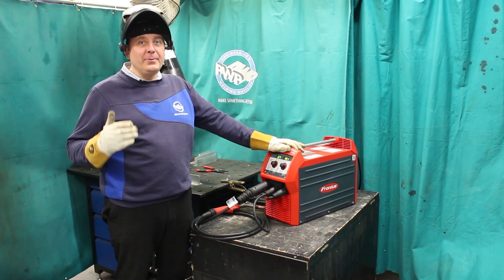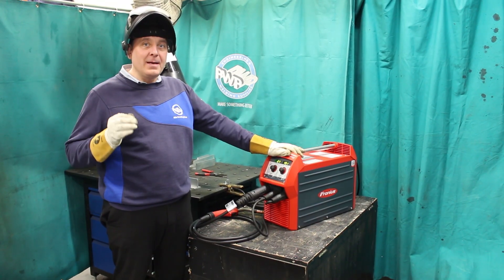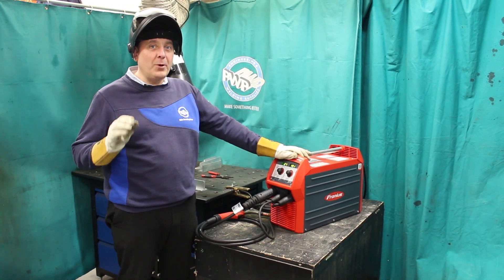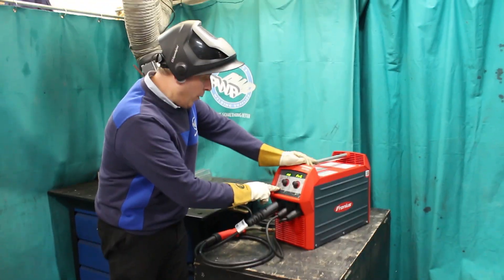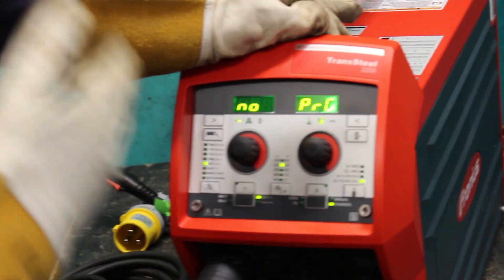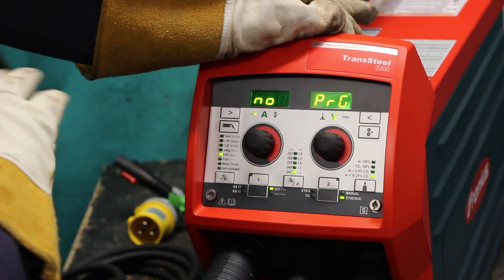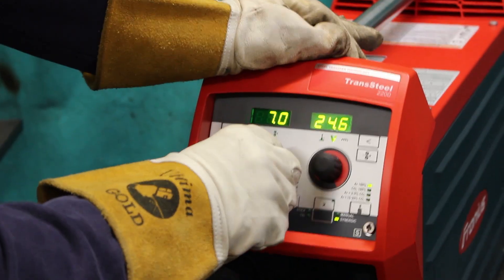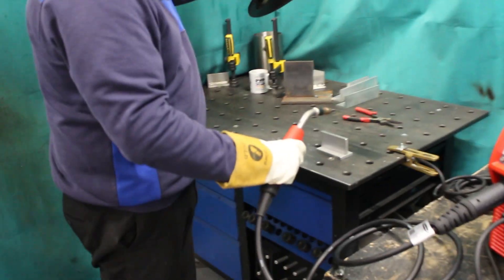Weld Aluminium Effortlessly with the Fronius TransSteel 2200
The TransSteel 2200 makes aluminium welding fast and simple:

• MIG/MAG aluminium ready – no spool gun required
• Synergic MIG mode – automatically adjusts settings for wire type and thickness
• Portable and durable – 15.5 kg, built for workshop or site
• 3-in-1 versatility – MIG/MAG, TIG, Stick in a single compact unit
• Advanced welding features – spot/stitch welding, TAC mode, polarity reverse

Whether you’re tackling sheet aluminium or thicker plates, the TransSteel 2200 delivers clean, reliable results every time.